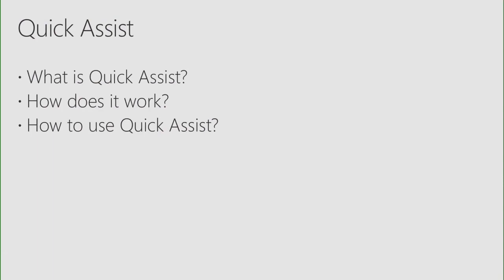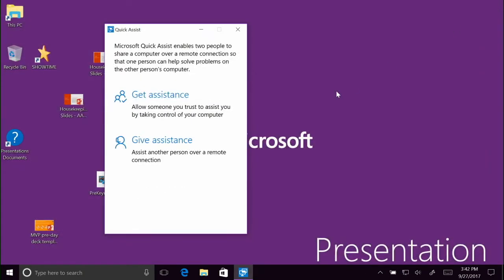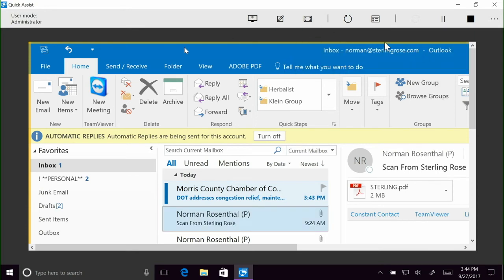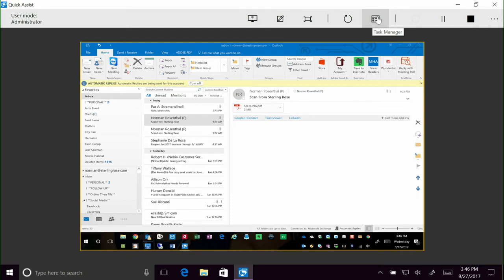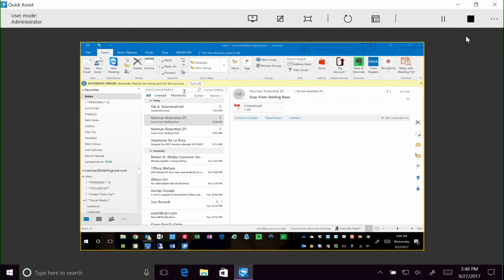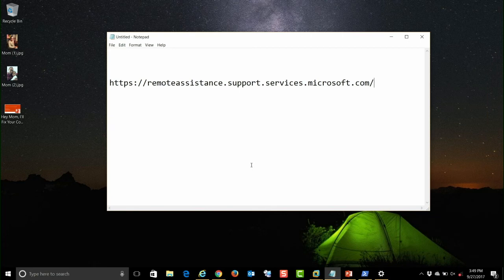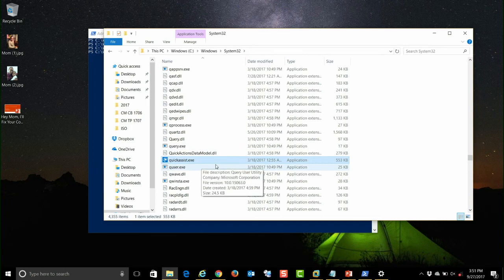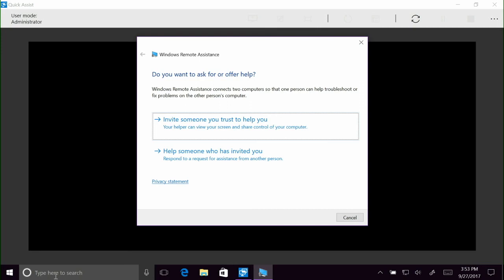"Hey Mom, I'll fix your computer!" (repeat) - THR1073R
How to solve computer issues and provide tech support remotely with a built-in tool in Windows 10.